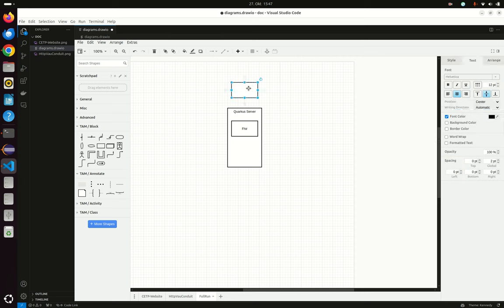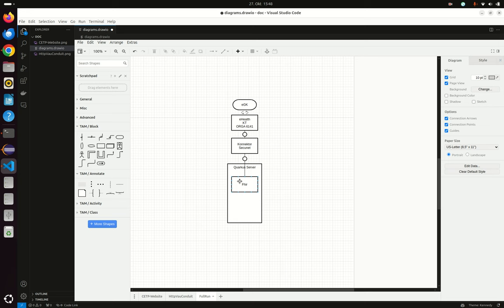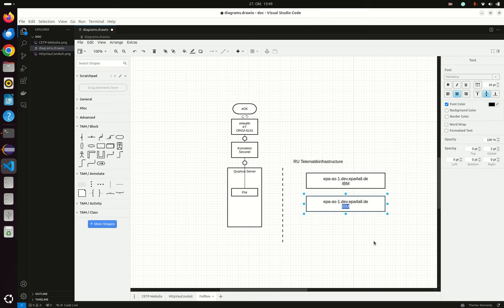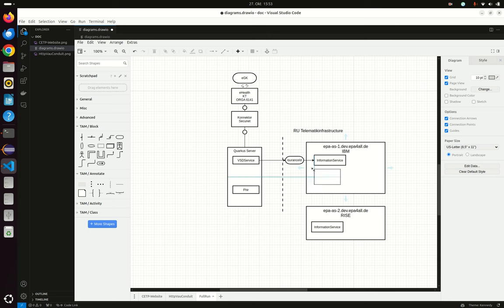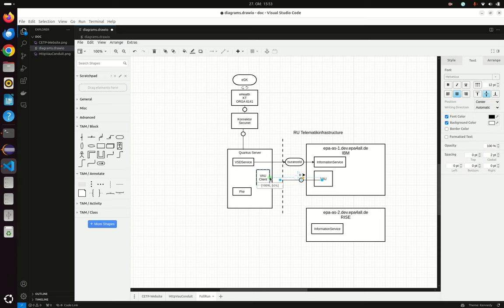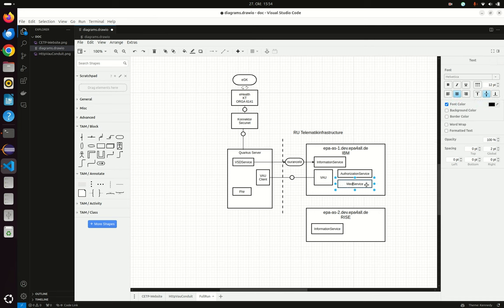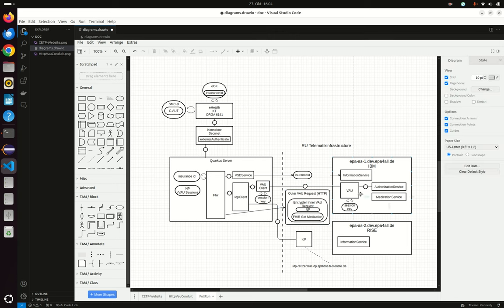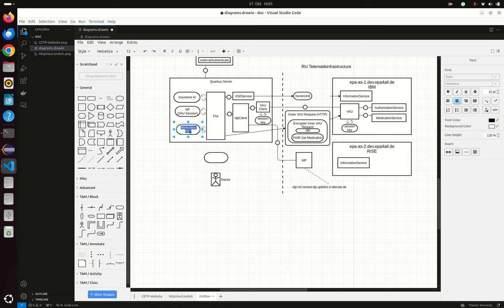Medication list from the epa4all implementation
In this video we show how our epa4all client get the medication list for the patient X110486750.

0:32 Local Set Up
2:26 Eletronical Health File Lookup
3:25 DNS and IPv4 Set Up EPA4All backend
5:08 Reading of Insurance ID
6:55 VAU Protection
8:26 Getting an NP (VAU Session)
15:25 Getting medication list pdf from medication service
19:00 Konnektor Set Up
19:42 Debugging getting insurance id
22:52 Debugging Eletronical Health File Lookup
25:10 Debugging Getting NP
26:06 Put NP in inner VAU request and get pdf from medication service
28:24 Result and License Note